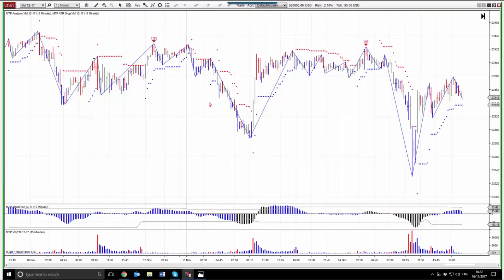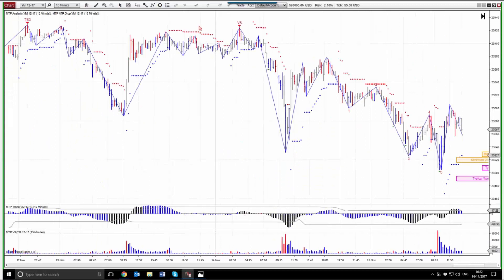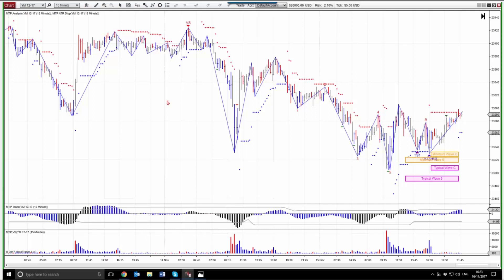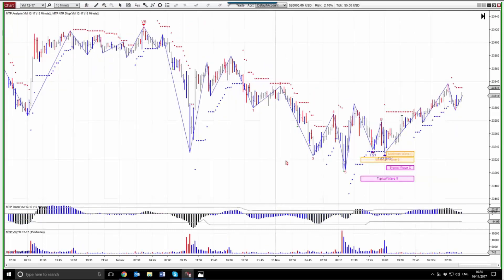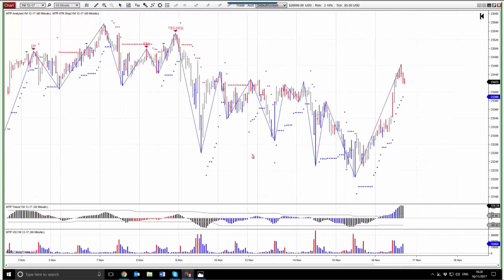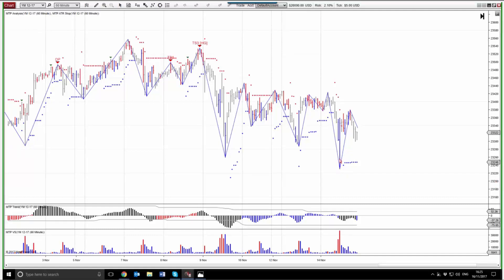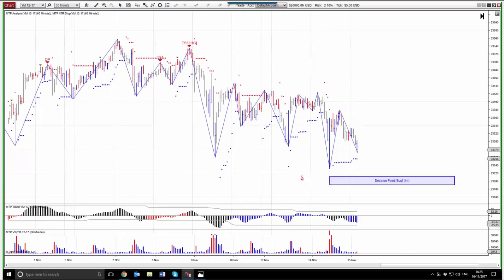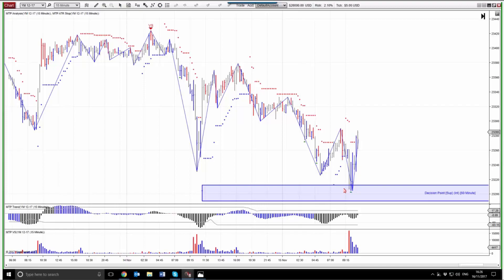Elliott Wave and the Cyclical Nature of Markets with MTPredictor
MTPredictor Developer, Steve Griffiths shows how to use his unique “Isolation Approach to Elliott Wave” to avoid the confusion normally associated with Elliott Wave Analysis. In this event, he demonstrated how the MTPredictor add-ons for NinjaTrader 8 uncover potential trade setups, while managing risk.